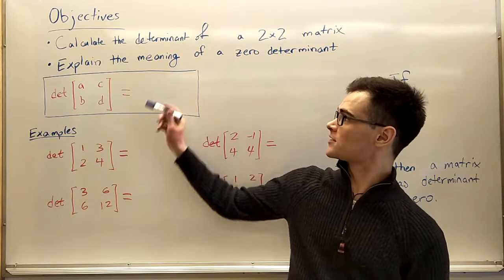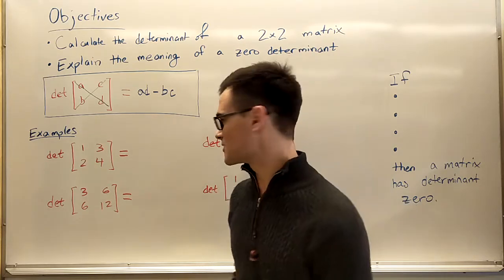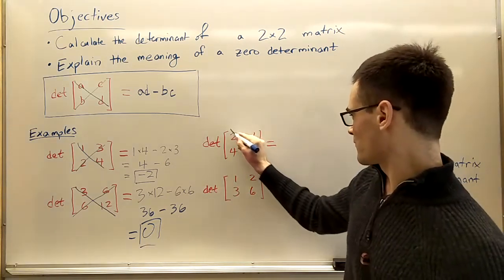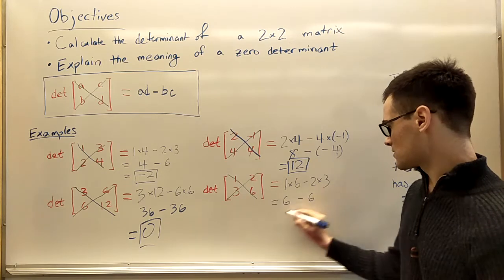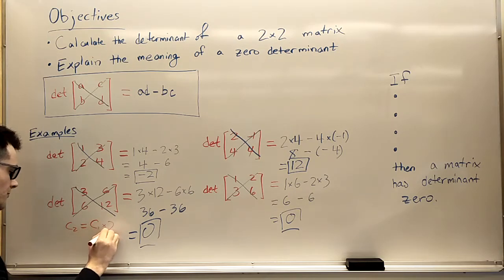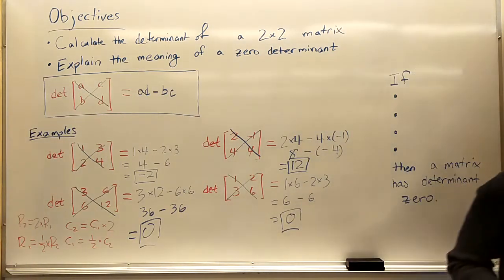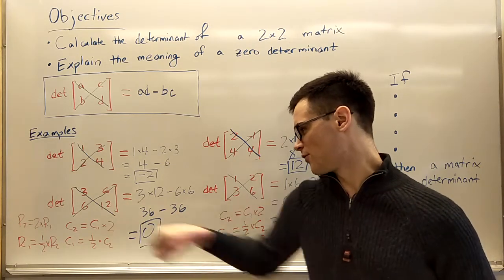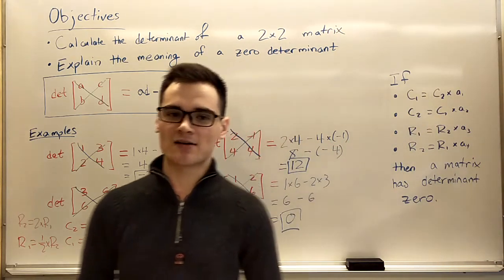How to find the determinant of a 2x2 matrix